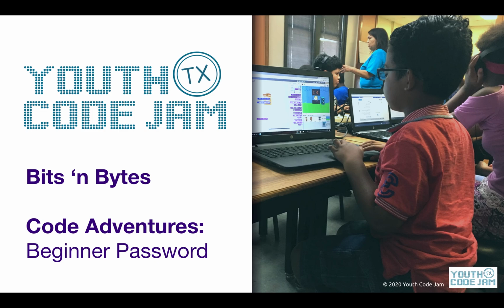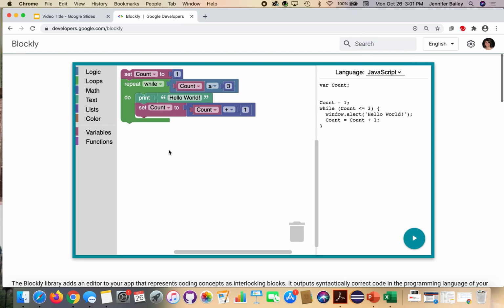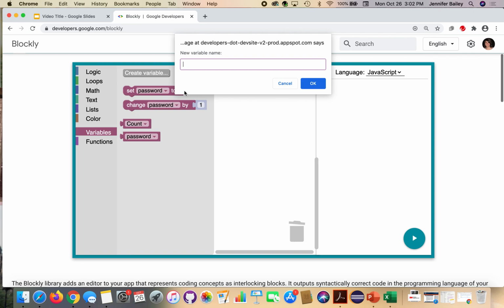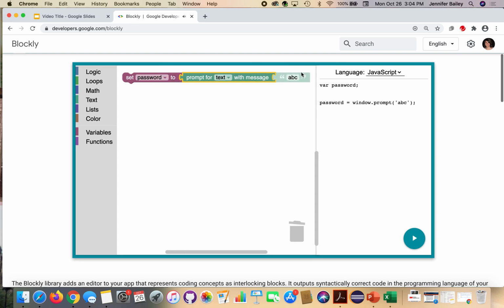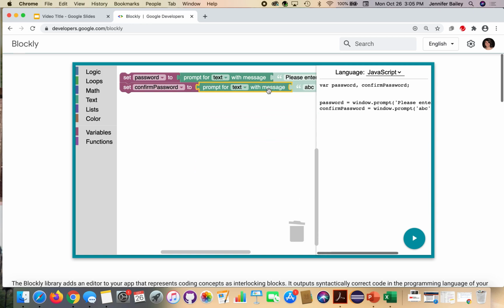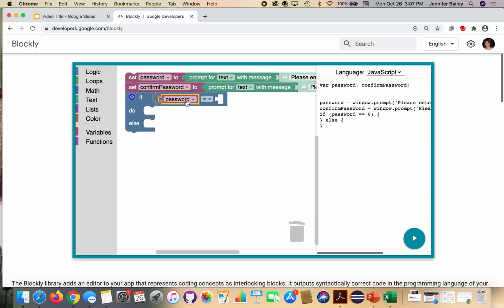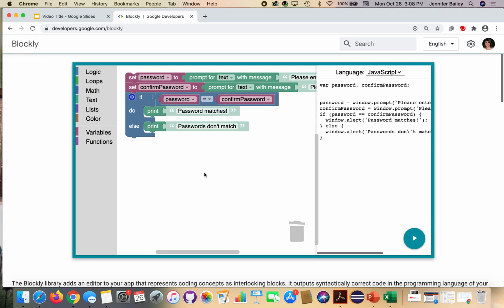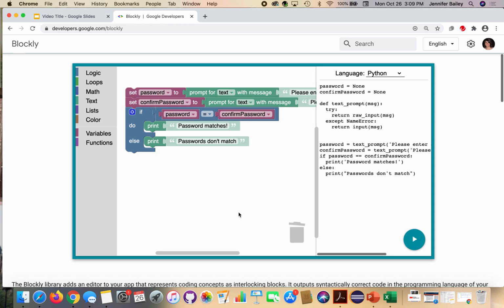Beginner Password (Blockly)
Blockly is a program created by Google and MIT. It uses block based coding with a side
by side view in various programming languages, including JavaScript and Python. In
this activity, we will create a program that prompts us to enter a password, and then
prompts us to confirm the password. The program will tell us if the two passwords
match or not. A basic program like this is used in daily life, all across the Web to
confirm whether login information is correct.